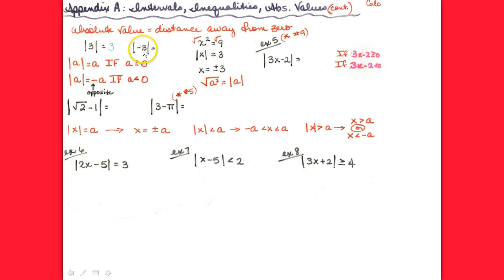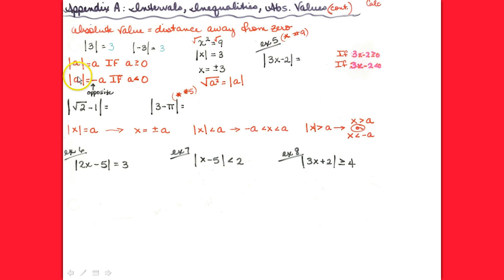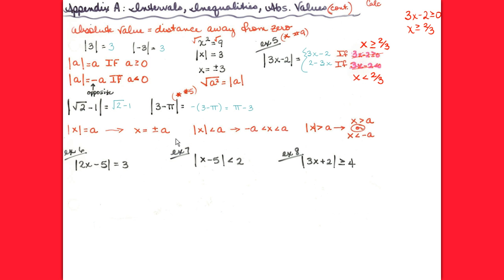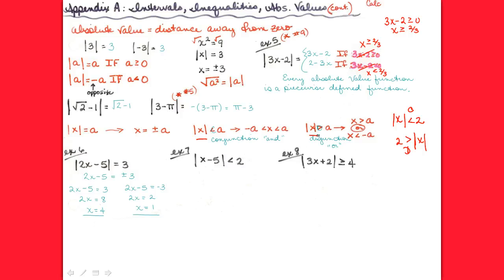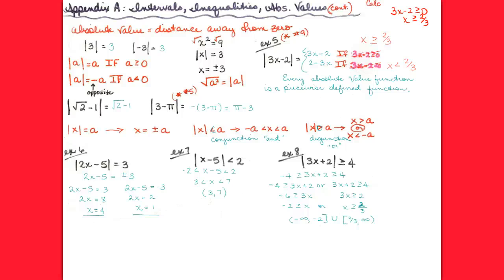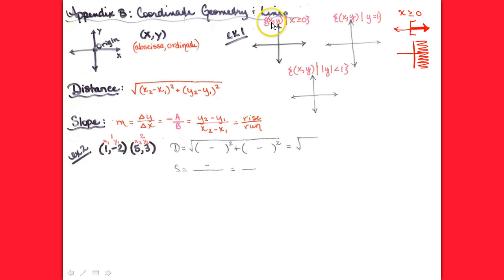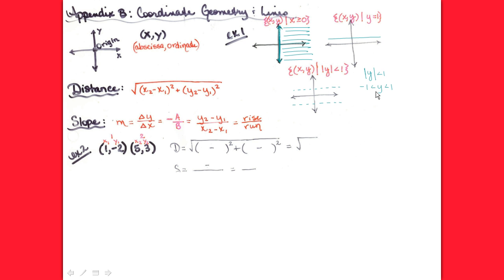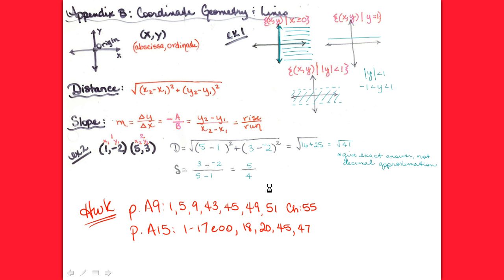AP Calc App. A2-B1 Inequalities, Abs Value, Distance, Slope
AP Calc Inequalities, Abs Value, Distance, Slope